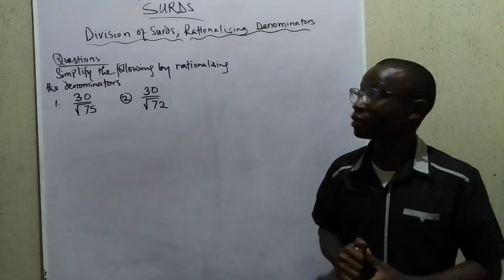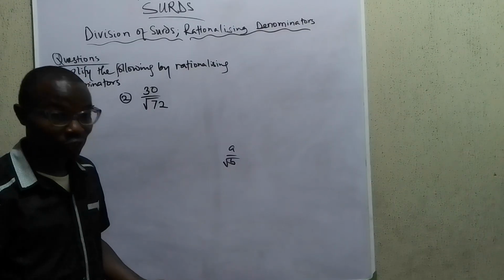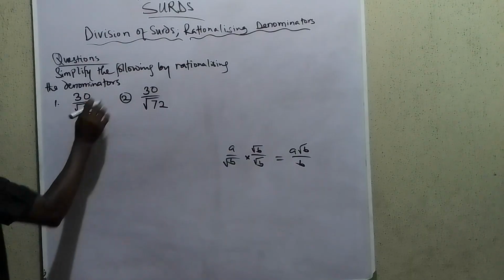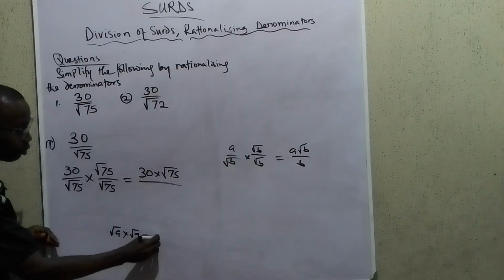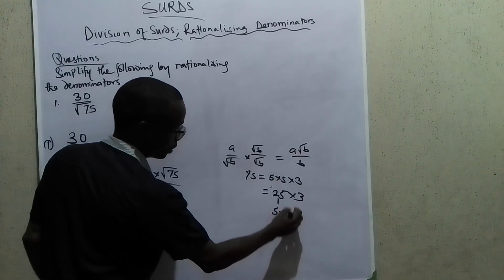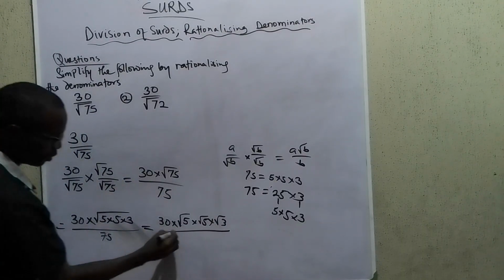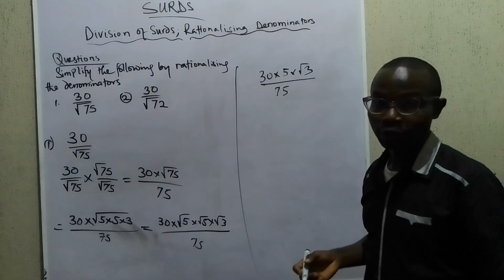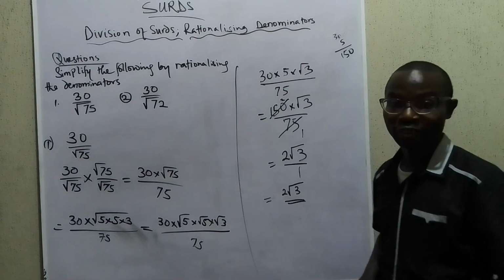Easy Way to Rationalise Surds 01